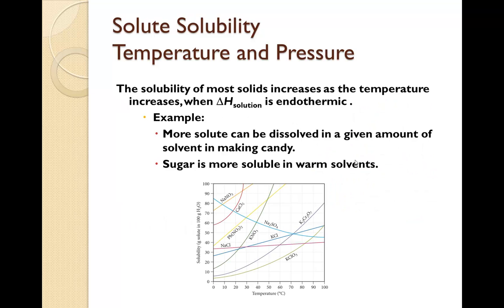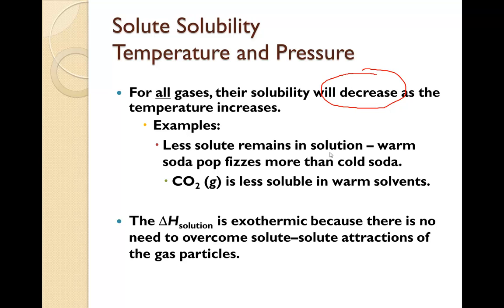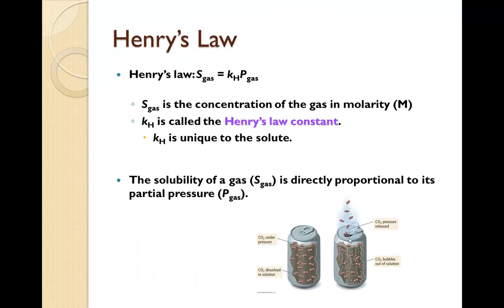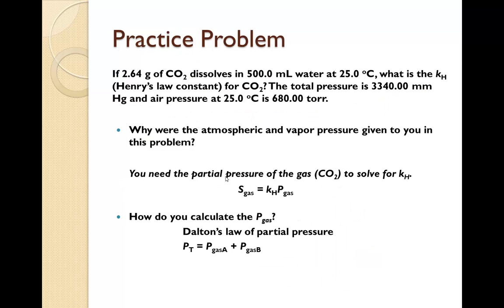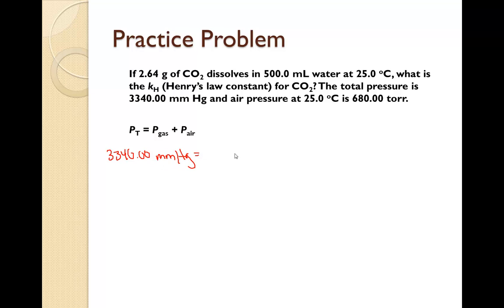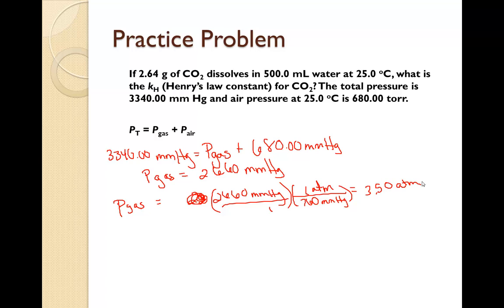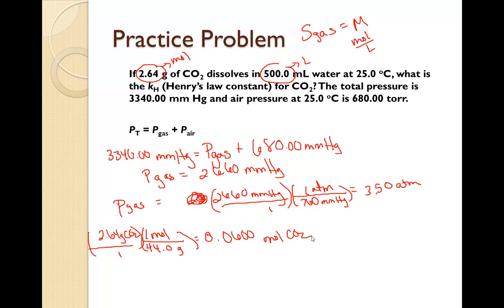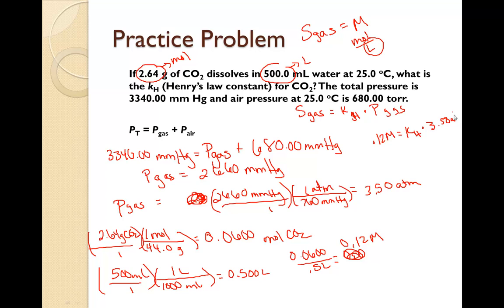solubility of gases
This tutorial discusses solubility of gases as well as Henry's Law.